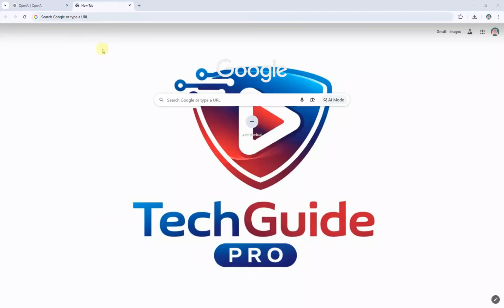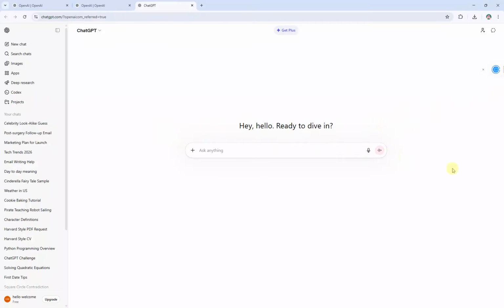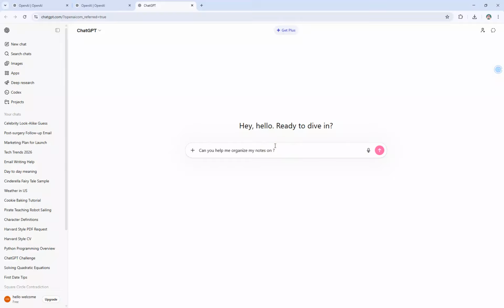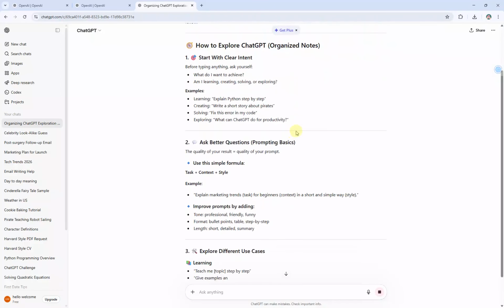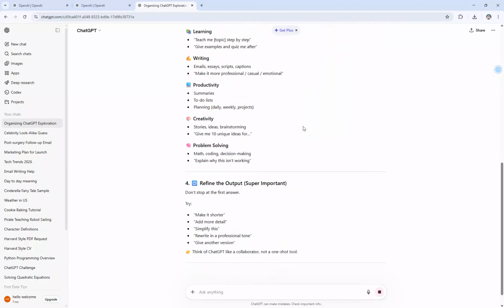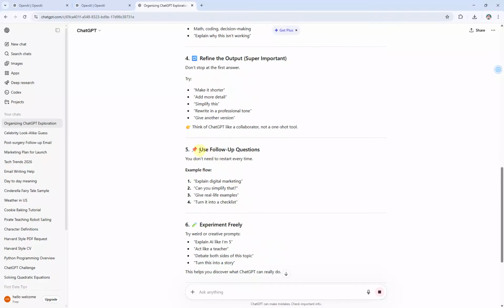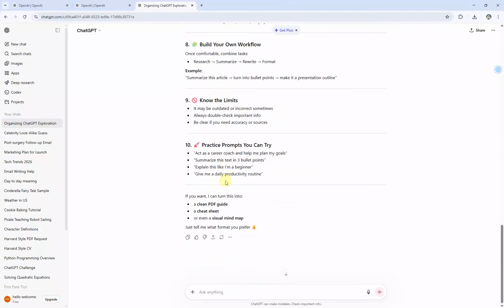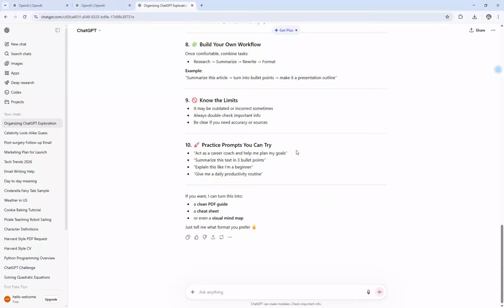How to Take Notes with ChatGPT on Phone - Easy Guide 2026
Learn how to take notes with ChatGPT.

This tutorial will guide you through the process of using ChatGPT for effective note-taking, whether you're a student, professional, or lifelong learner. Discover how to leverage AI to enhance your note organization, summarize key points, and generate ideas efficiently. By the end of this video, you'll be equipped with practical techniques to streamline your note-taking process and boost your productivity with ChatGPT.